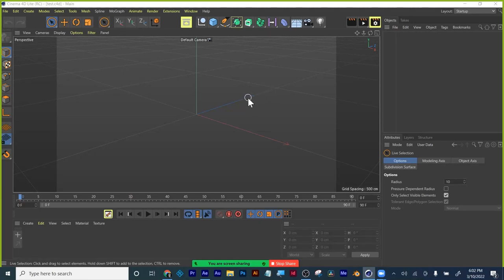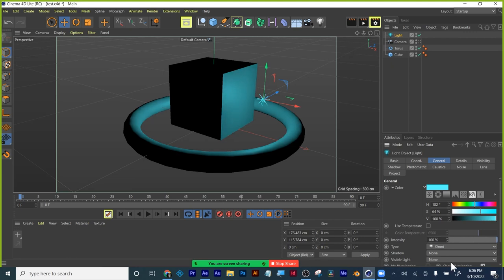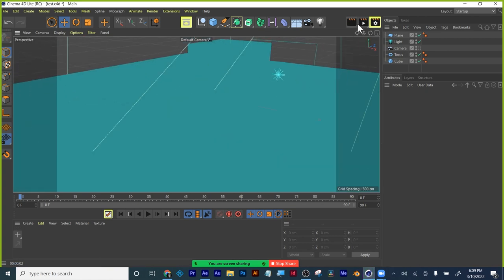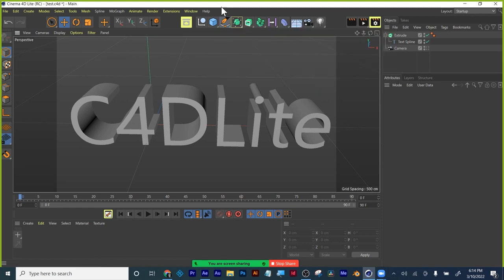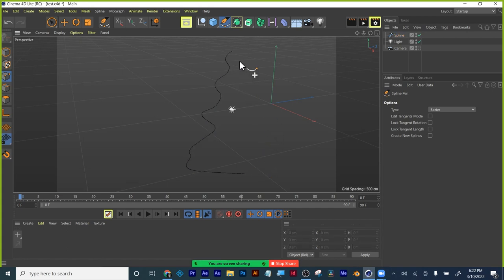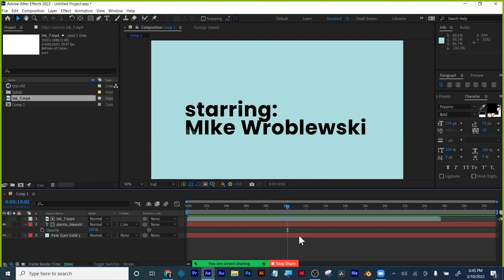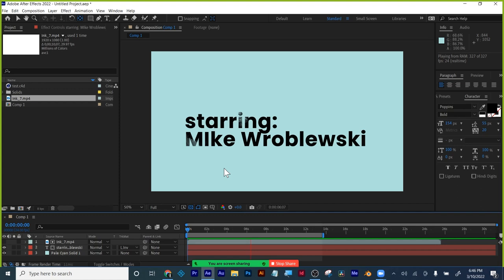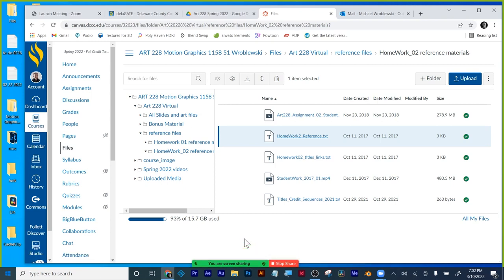Art228 Week 08 Lecture 01 C4DLite 03102022